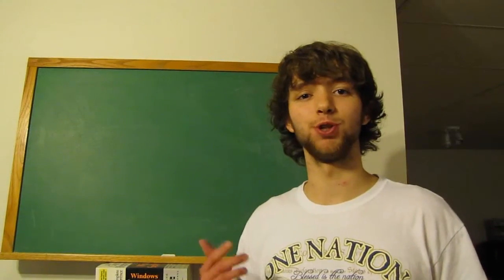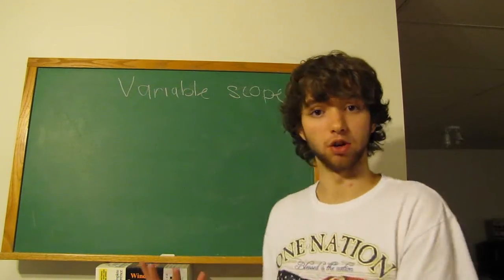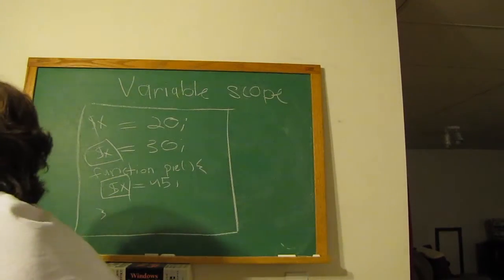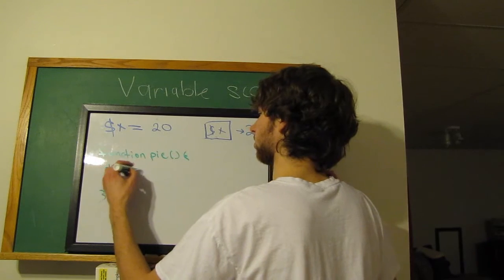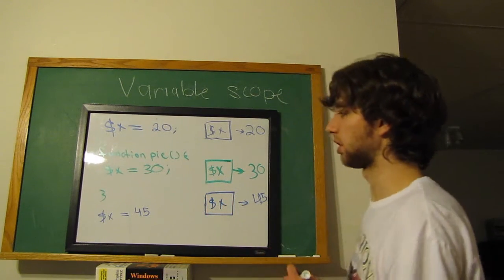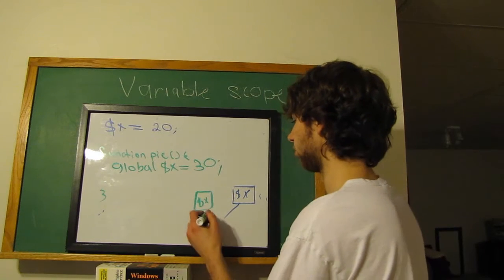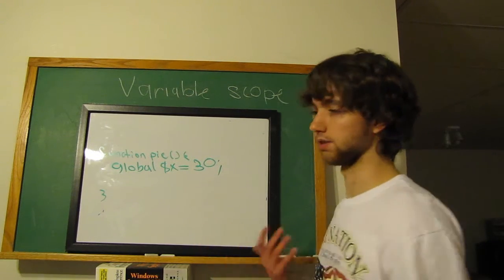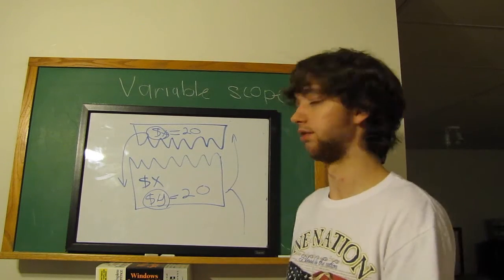PHP Tutorial 41 - Variable Scope